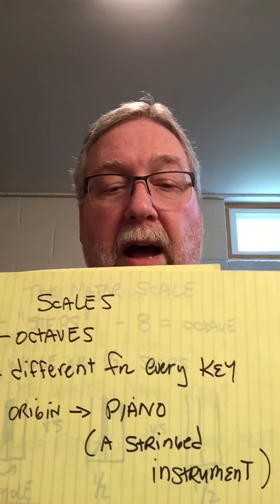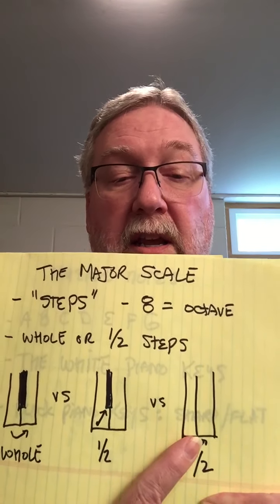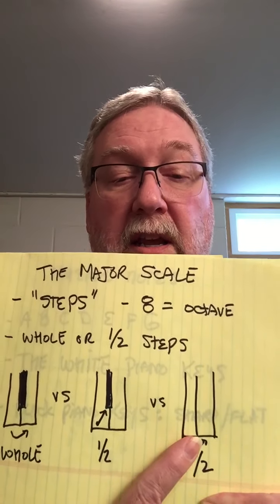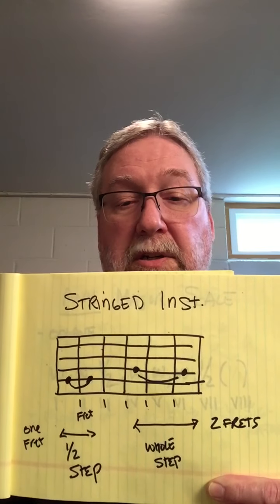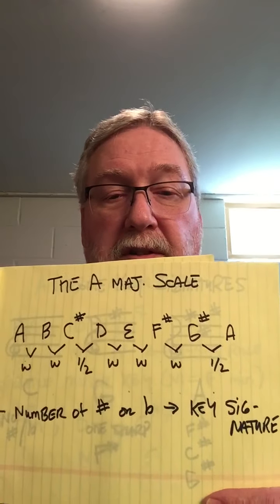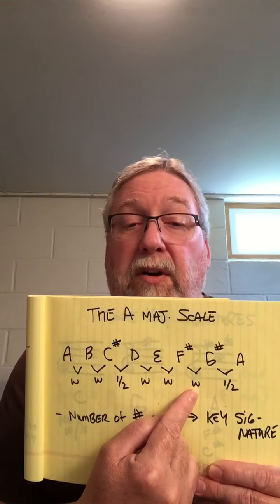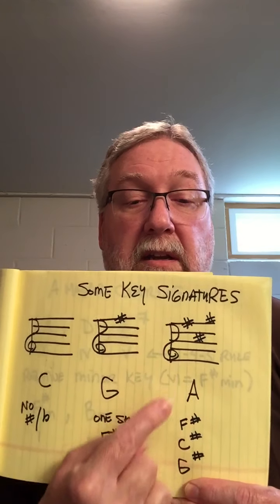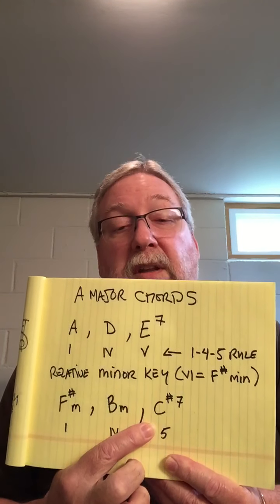Intro music theory video THREE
Major scales and the A major scale and chords